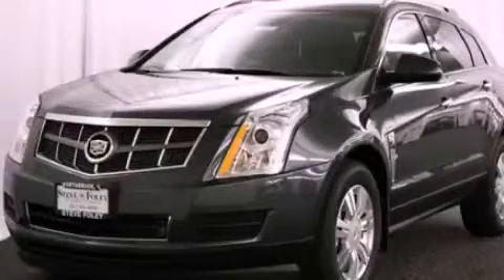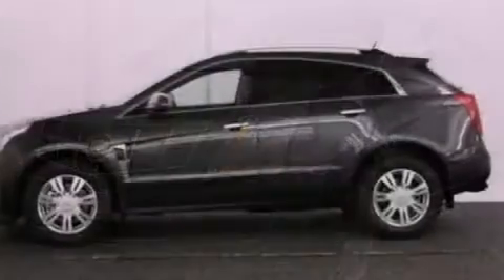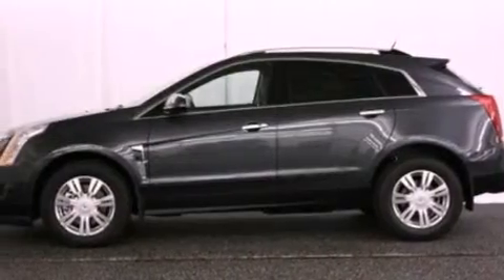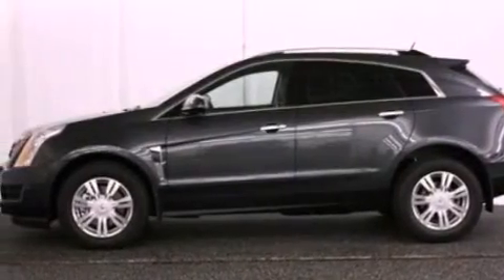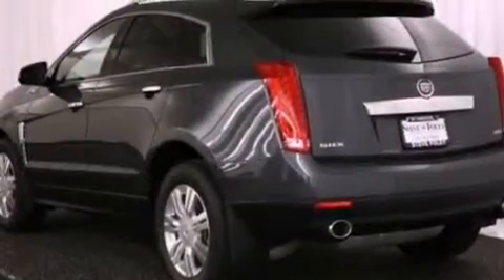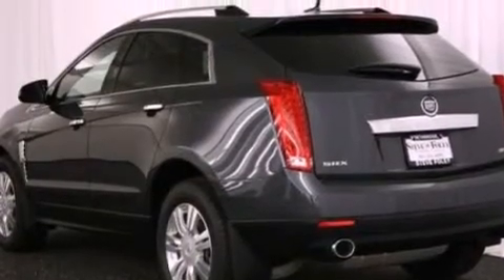2012 Cadillac SRX Northbrook IL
Year : 2012
 Make : Cadillac
 Model : SRX
 Engine : 3.6L V6
 Trans . : Automatic
 Exterior : Gray Flannel Metalli
 Miles : 1
 Interior : Gray

 Steve Foley

 100 Skokie Blvd.

 2012 Cadillac SRX Northbrook IL